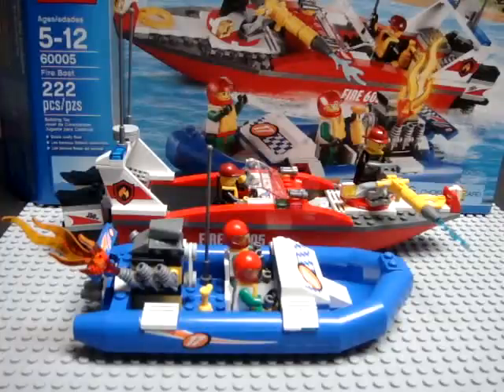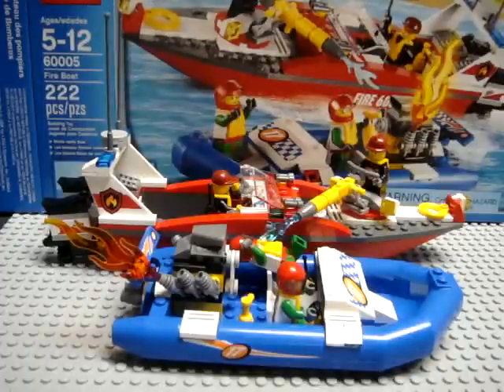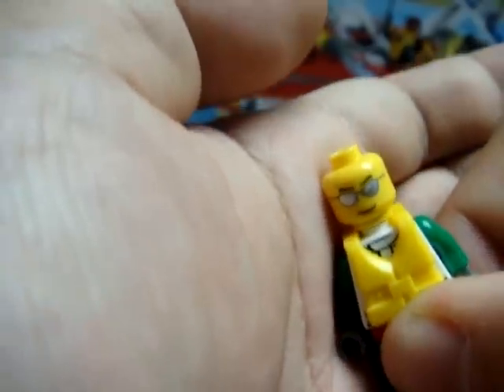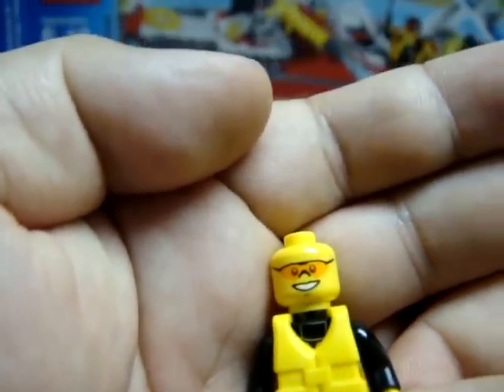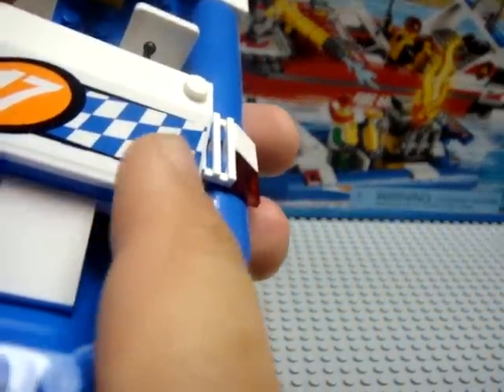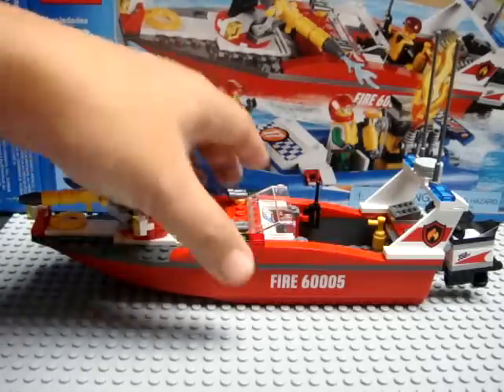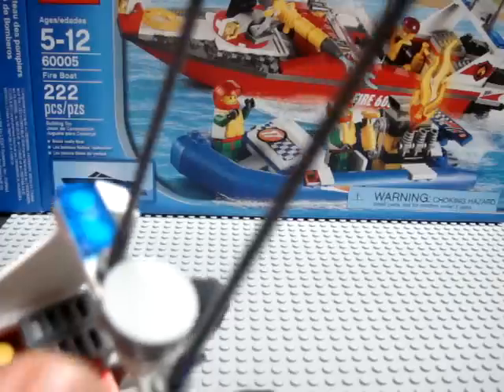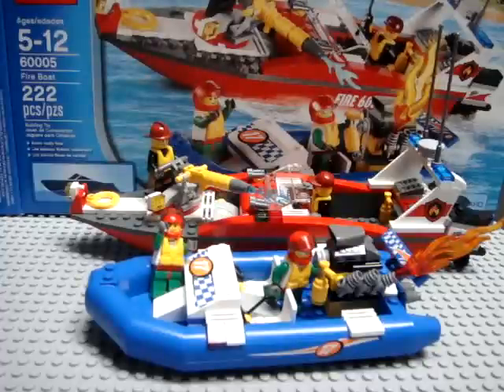Noob Review: Lego 60005 Fire Boat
Lego 2013 City Fire Boat,
Set #60005
Includes:
2 Racing minifig boaters
2 firemen minifigs
1 V6 racing dingy
1 Fire motor boat